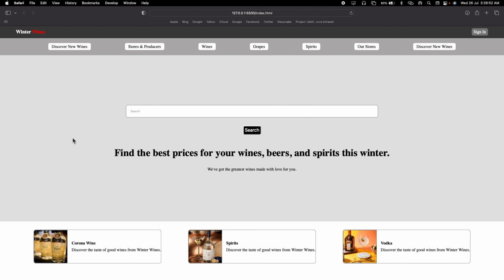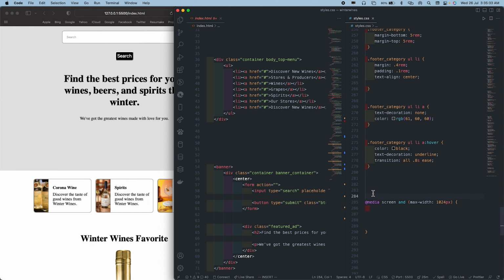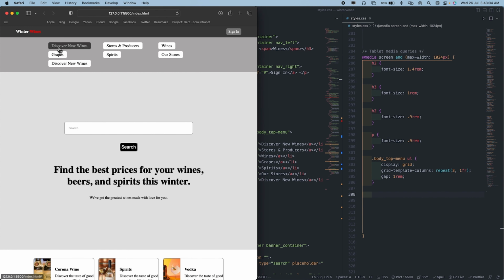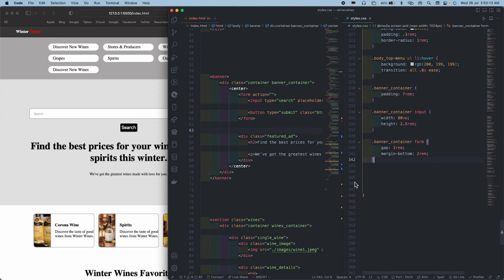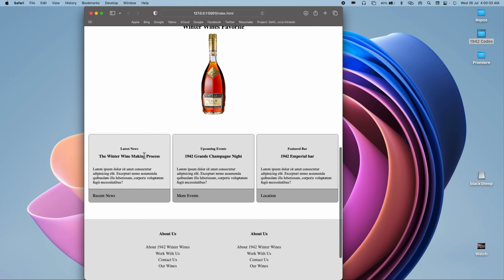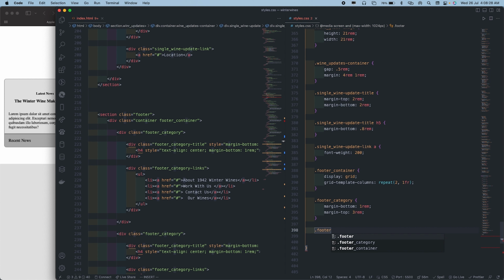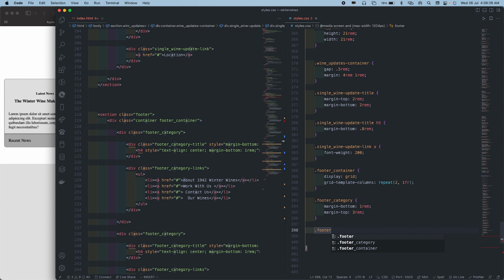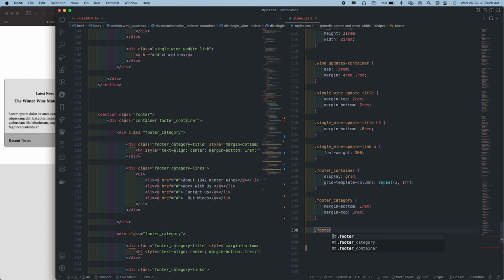HTML CSS Beginner Project -- PART 2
Be challenged to learn the basics of building a responsive website by giving this project tutorial a look.